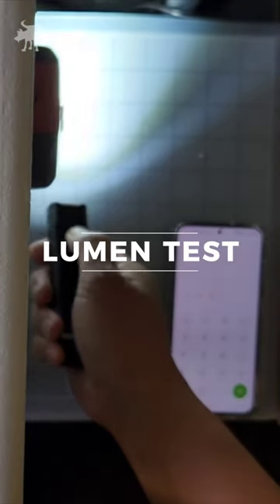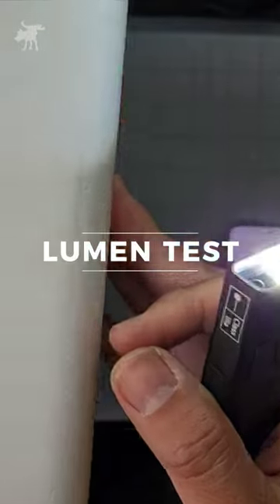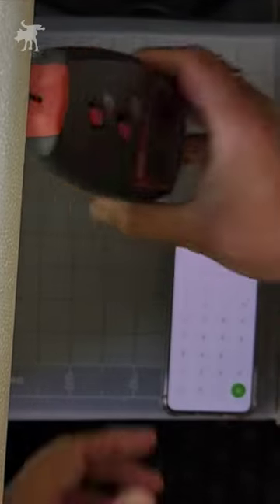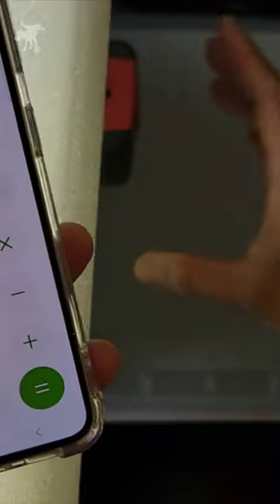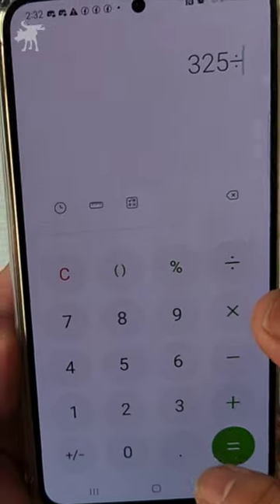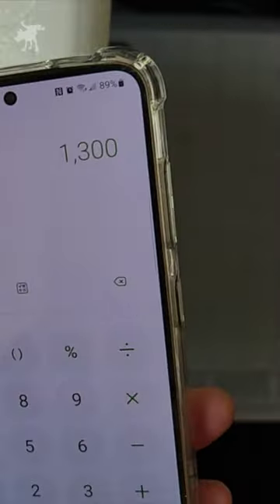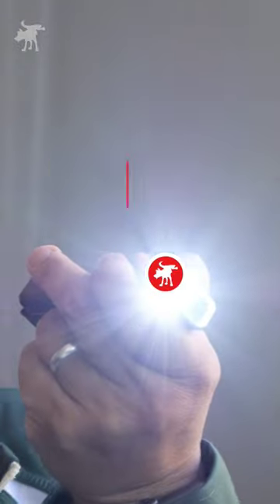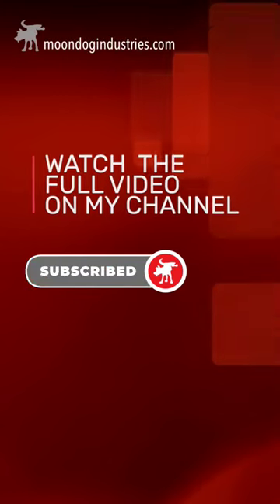Tracer 1000 lumens?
Testing the Monstrum Tracer tac light to see if it can really output 1000 lumens as the manufacturer claims?